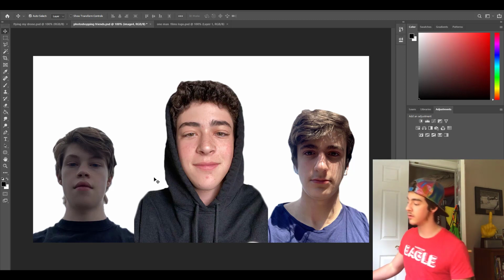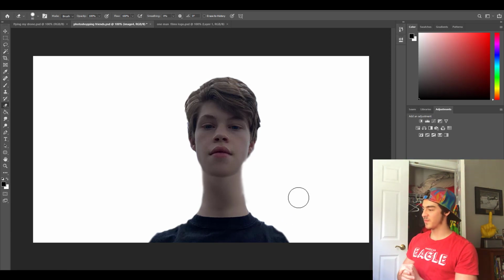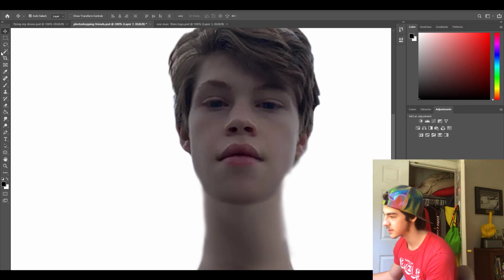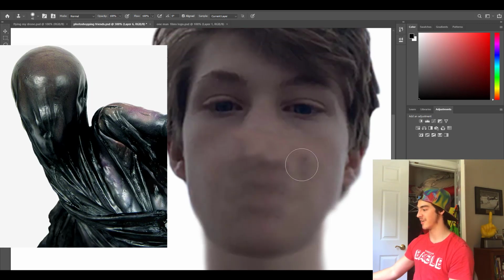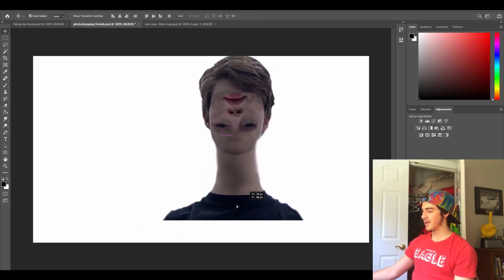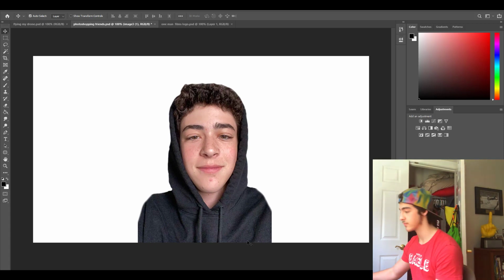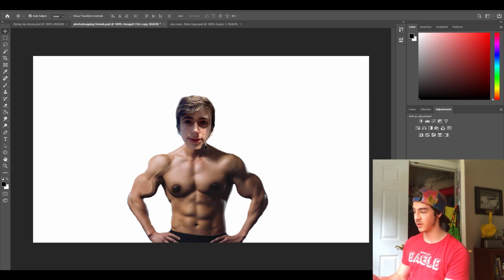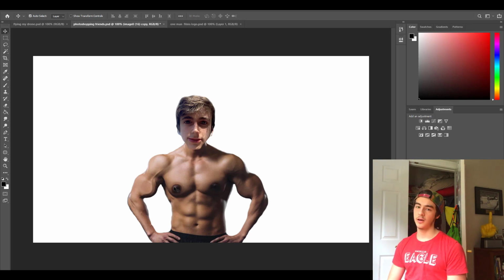Photoshopping my friends!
Some may not know but Squib Squid is a talented Photoshop artist. In this video Squib Squid photoshops pictures of his friends in order to pass the time in quarantine. When I say photoshopping my friends just wait till you see. Yikes!

What? Here for good content? HaHa NOPE